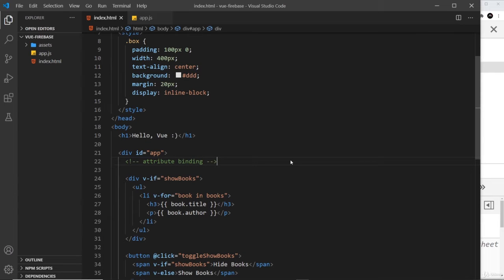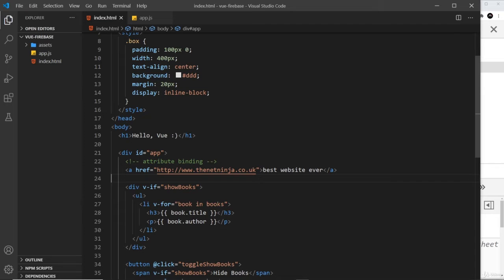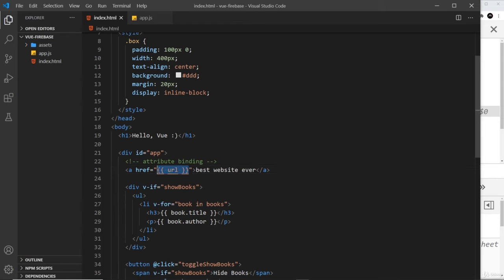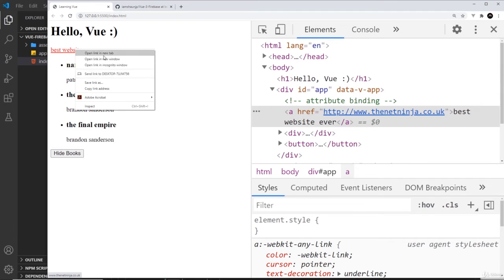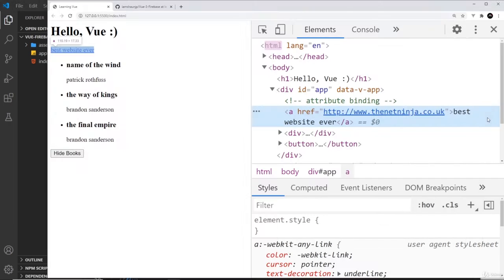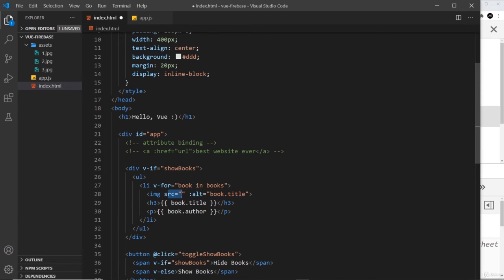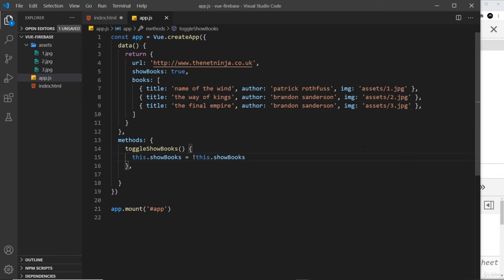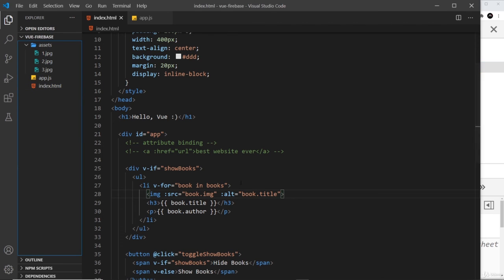13 Attribute Binding